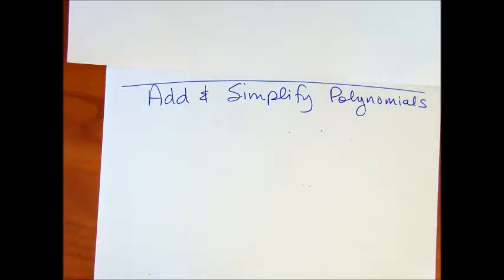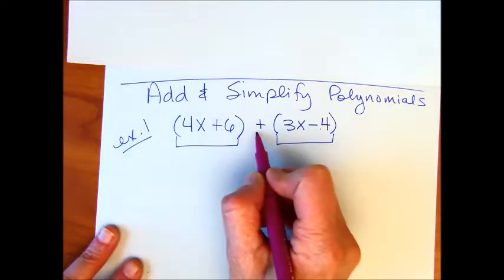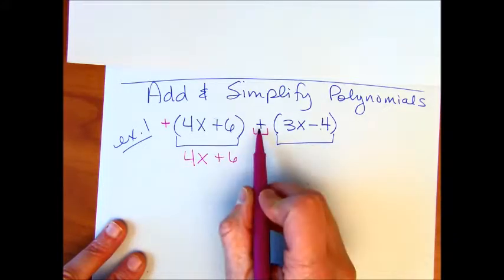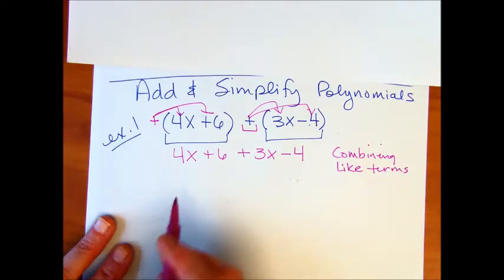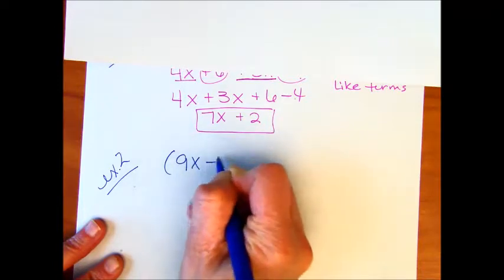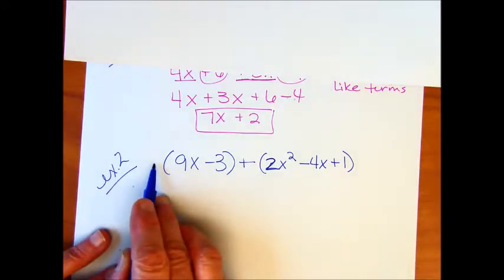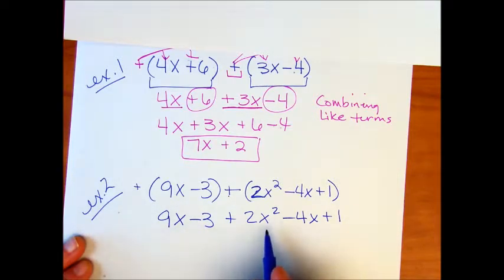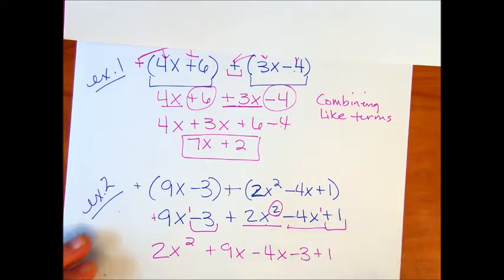Add and Simplify Polynomials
Examples for adding and simplifying polynomials.